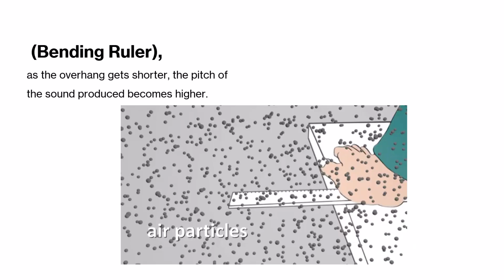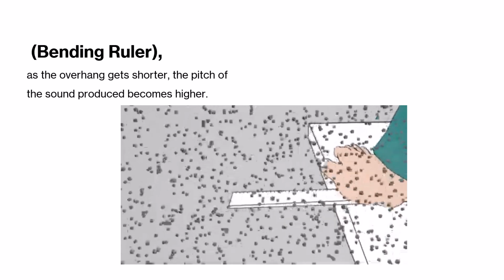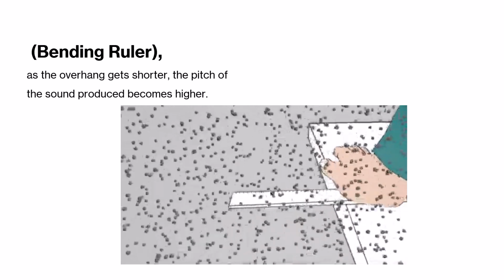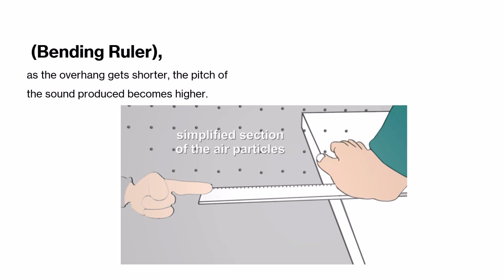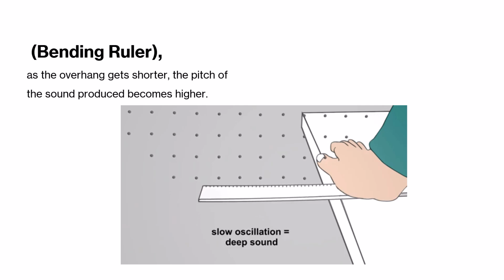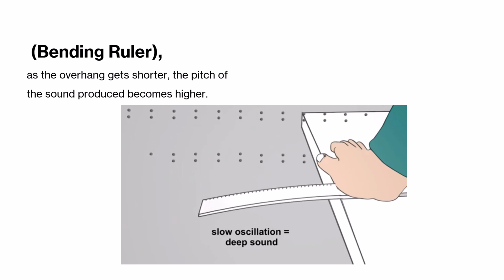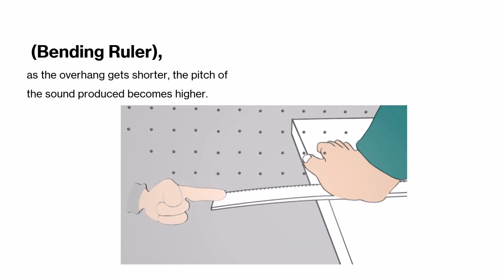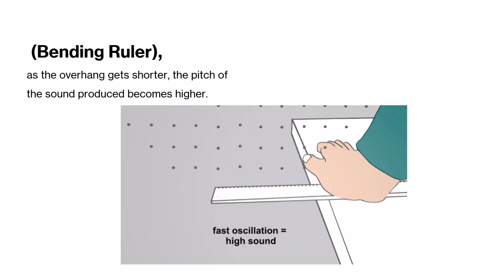SCIENCE 3 Quarter1 week 2 Matatag Curriculum